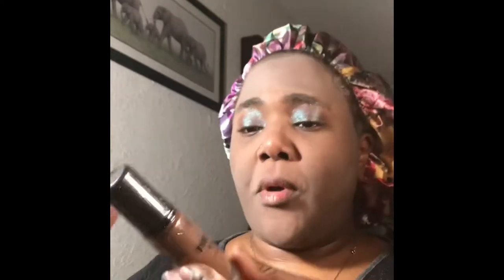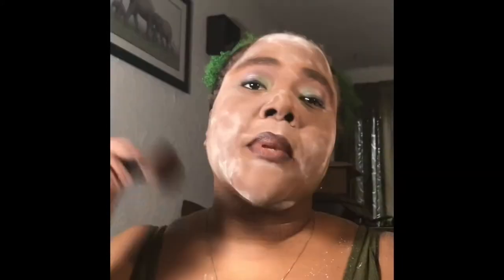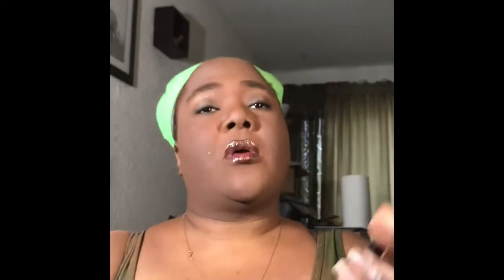L.A. Girl Pro Matte Foundation (GLM723 Espresso) Wear Tests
I wasn’t sure what shade to get and ended up choosing something a bit too deep so I did a few wear tests, using different products to see if I could make it work.